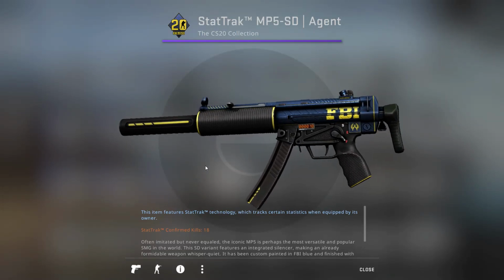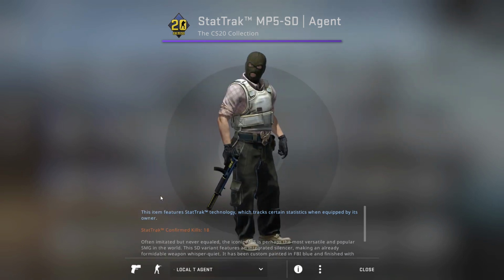CSGO StatTrak™ MP5-SD Agent Field Tested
Checking out a Skin i've got on CSGO this time a StatTrak™ MP5-SD Agent Field Tested